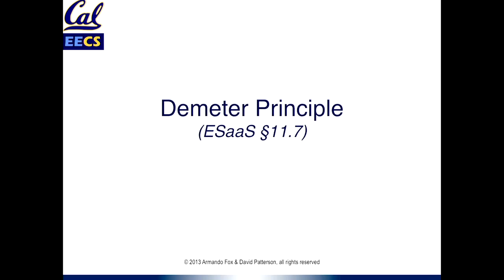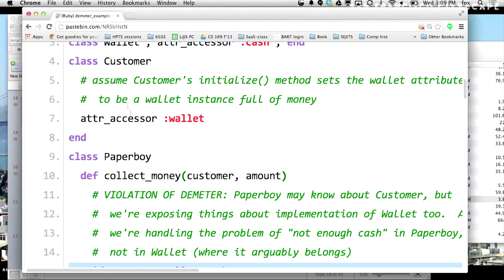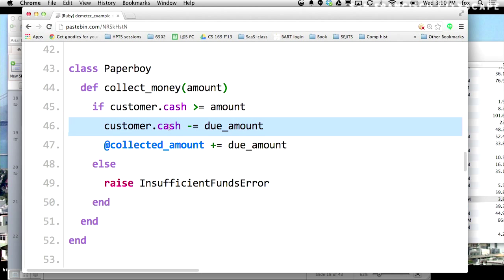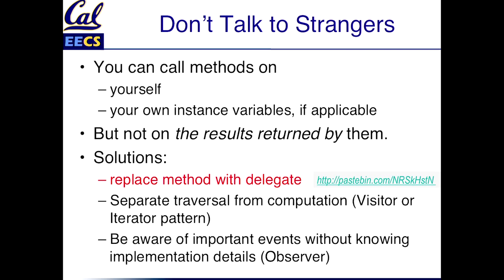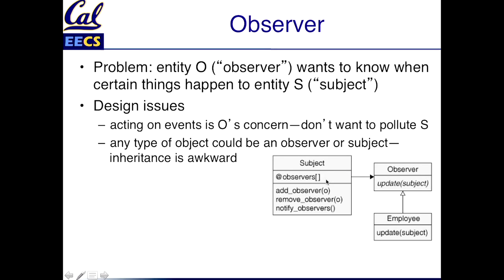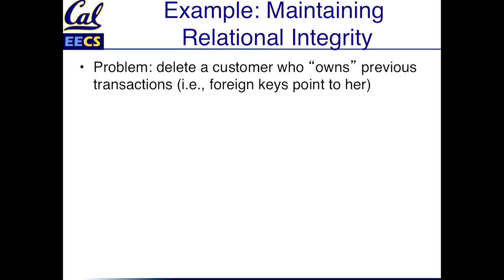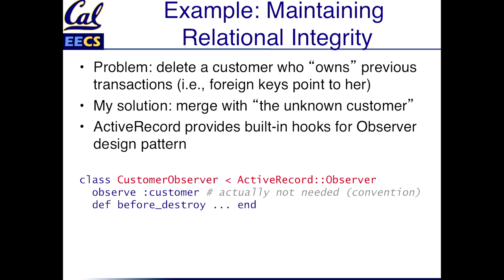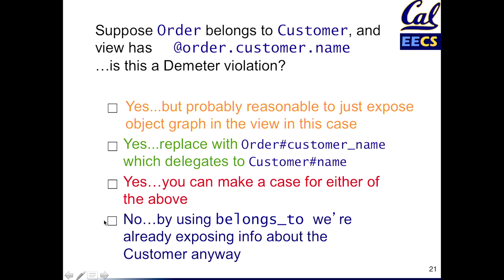CS169 v13 w10l2s5